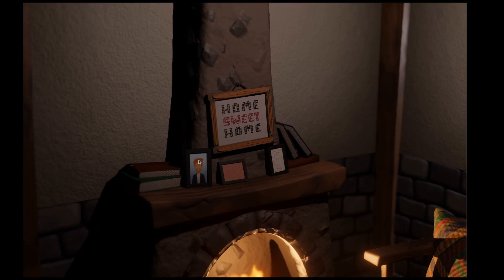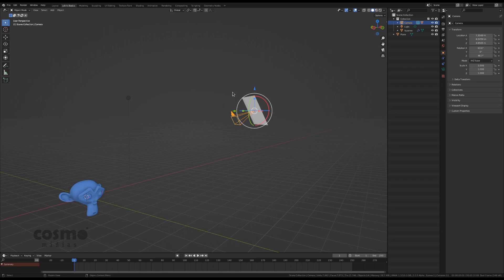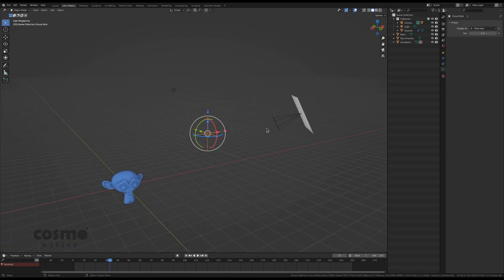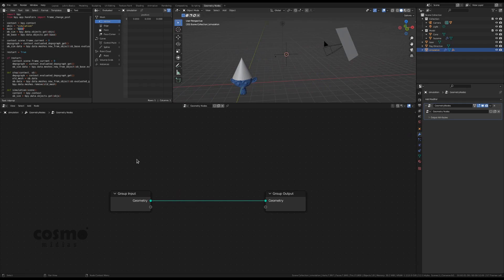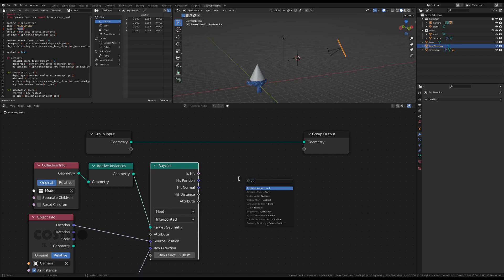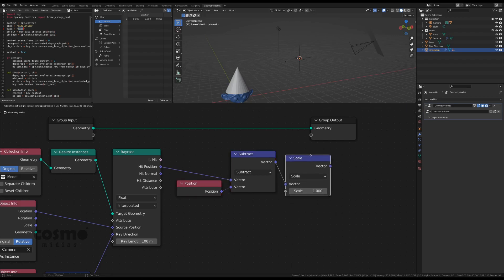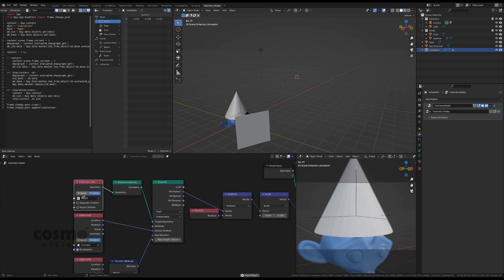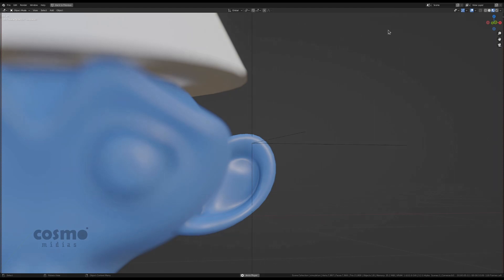Smooth Auto Focus in Blender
A mix of techniques to introduce smooth auto focus in Blender.